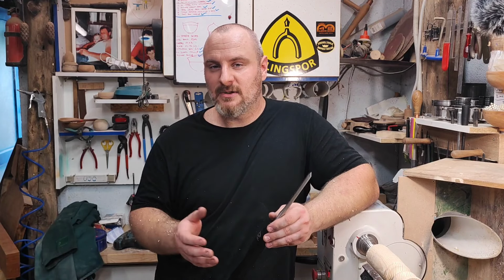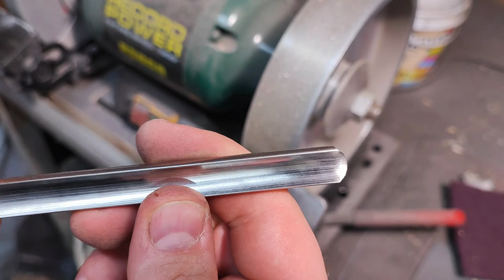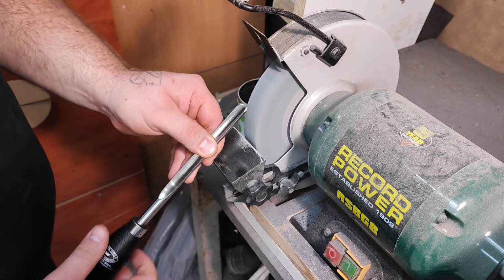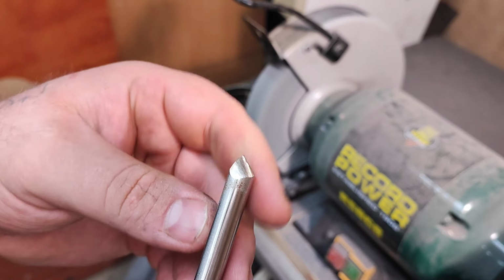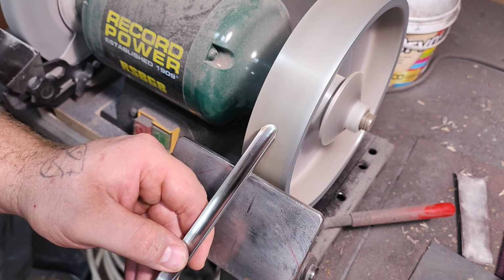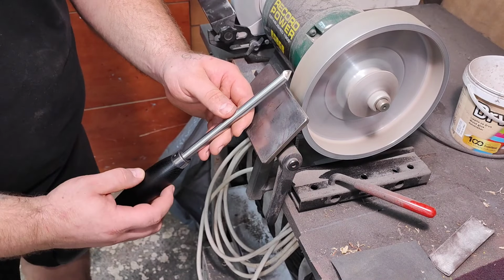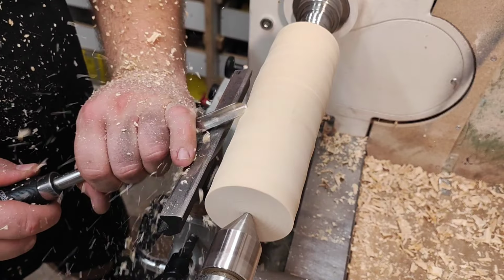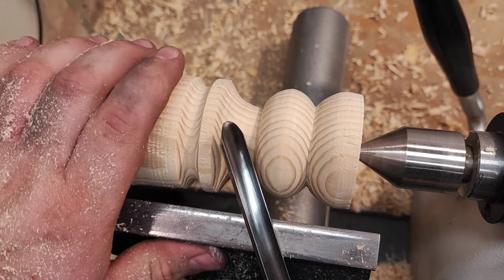Freehand Sharpening The Easy Way With Just 2 Motions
Using a sharpening jig is ok but It won't Always give you the most usable edge. I found that this way of sharpening spindle gouges gets you really usable profile but also nice and sharp...
You don't need the jigs to get consistent,all you need is a bit of practice and persistance, and the benefiths of using a freehand sharpening method is far greater then using jigs as it will teach you light touch on the lathe.

GURTOOL TOOLS